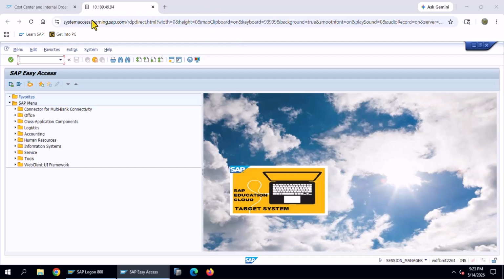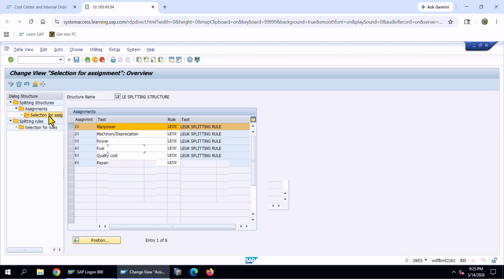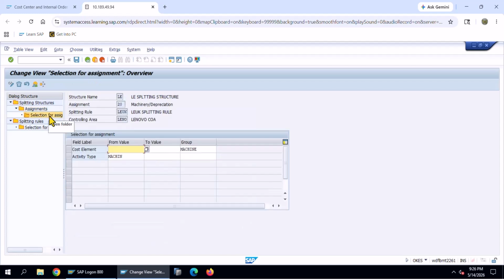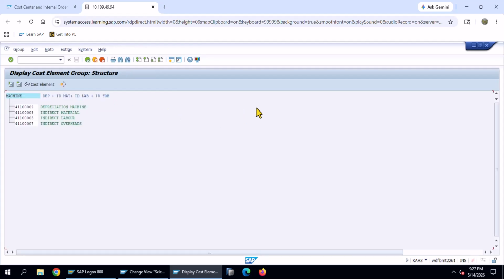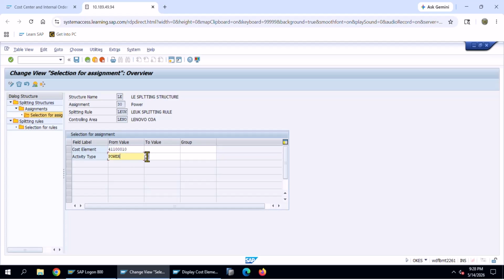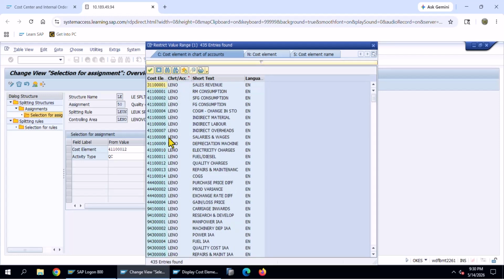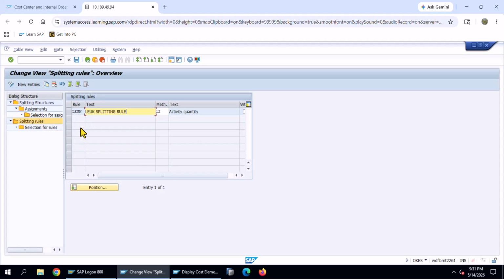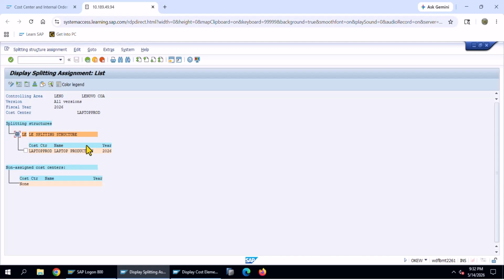How to Configure Splitting Structure in SAP CO (Controlling)